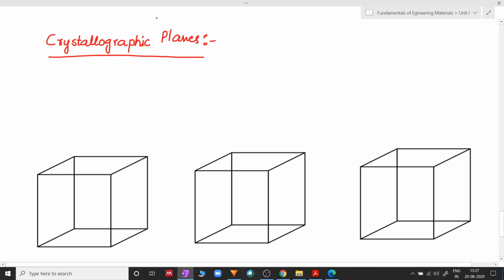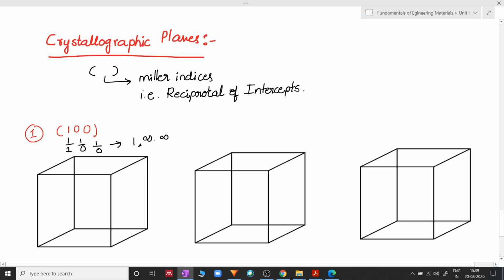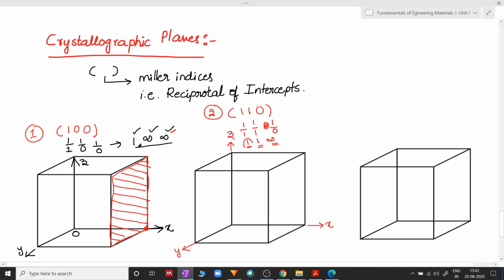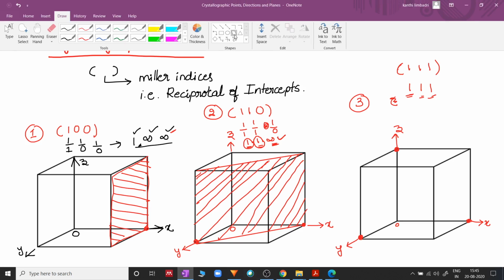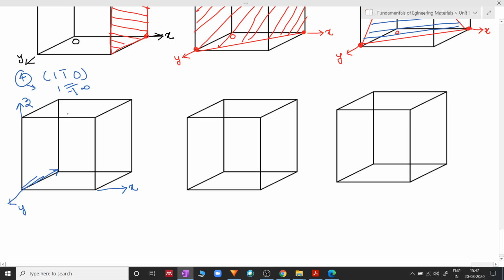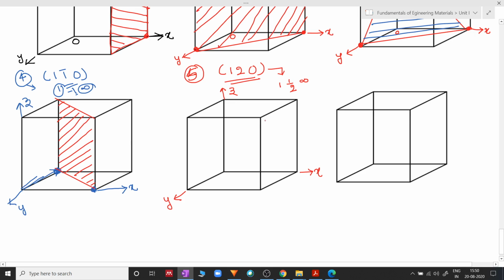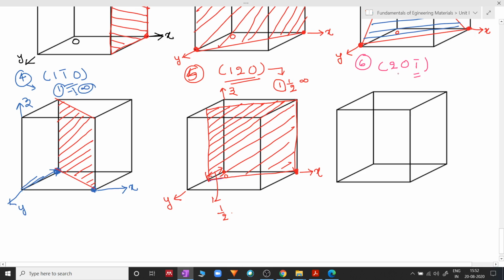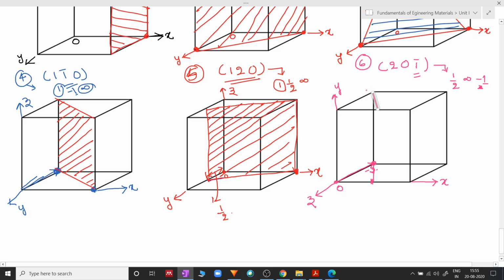Crystallographic Planes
To locate plane of atoms